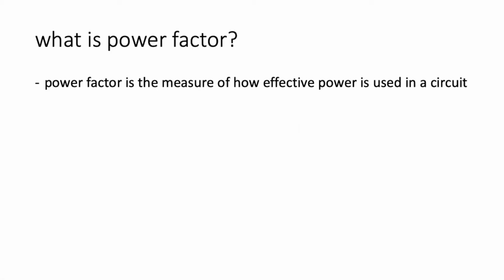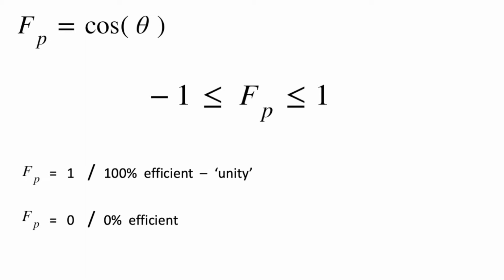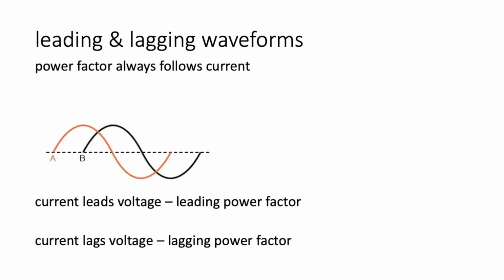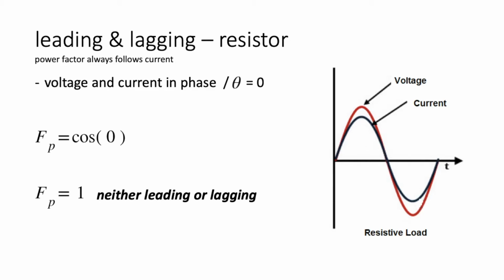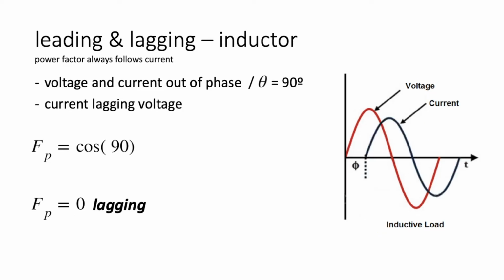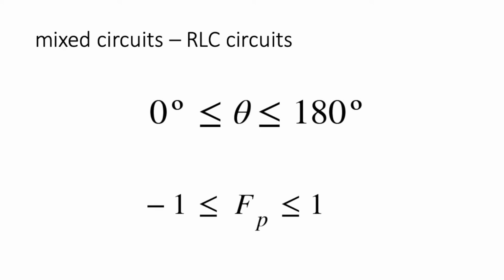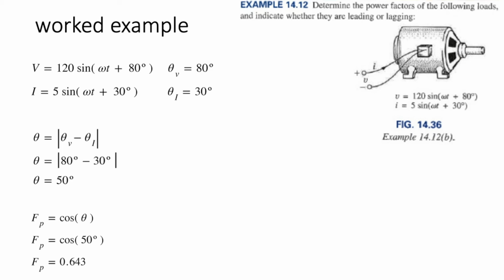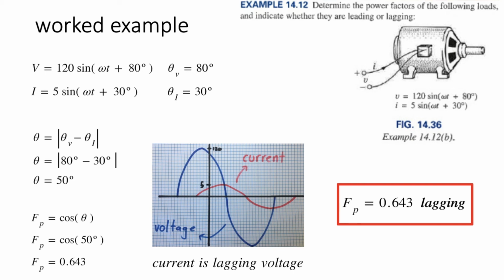ENGG104 - Power Factor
power factor in 3 mins - enjoy xx